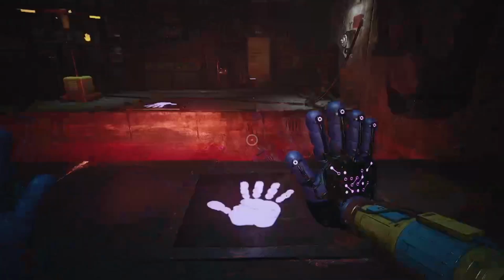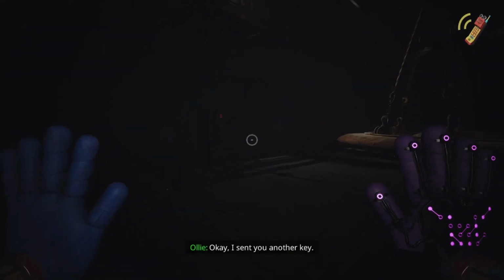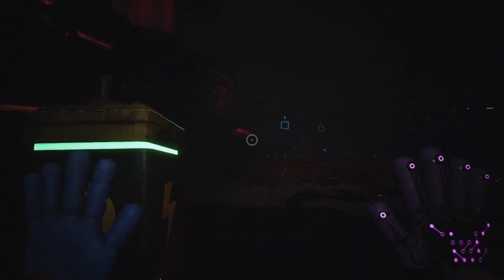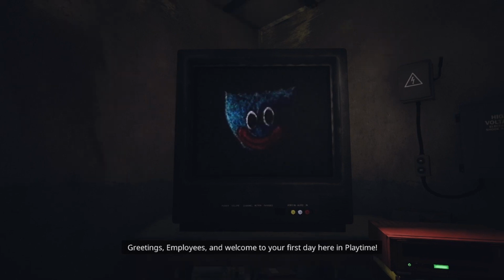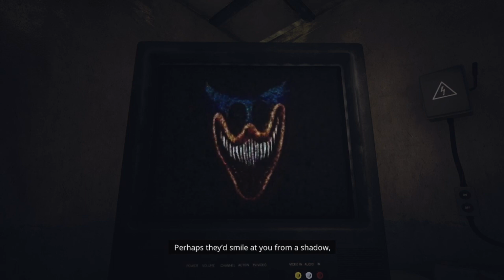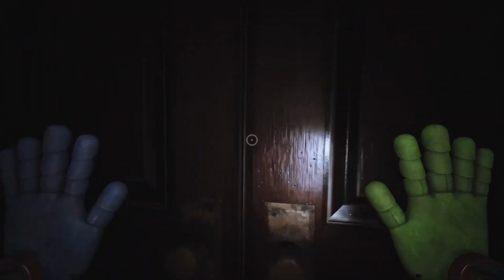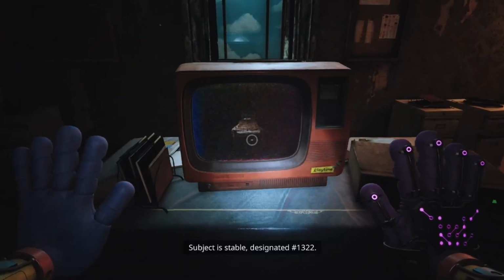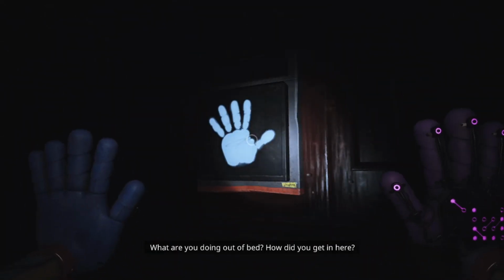HUGGY WUGGY RETURNS - Poppy Playtime Chapter 3 Part 2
I have a gaming channel where I play a bunch of diffrent games.